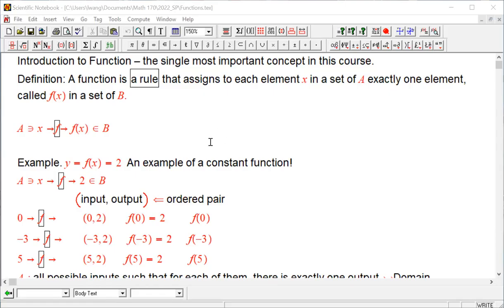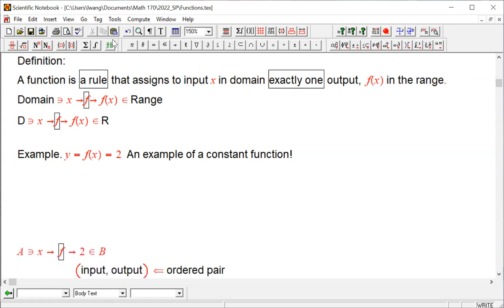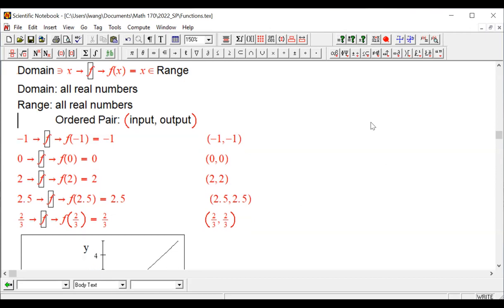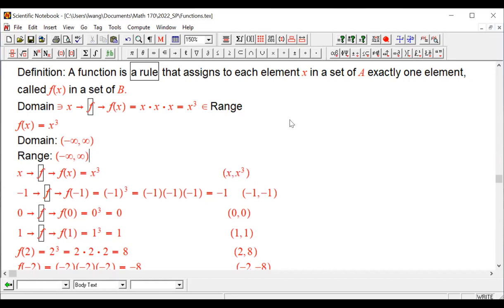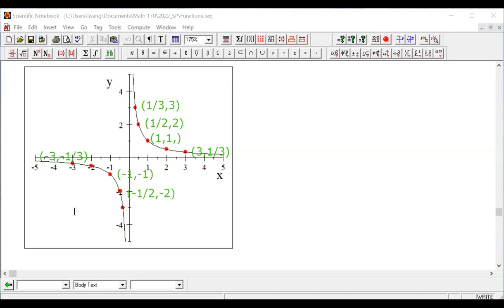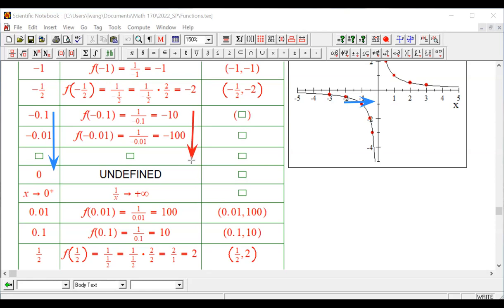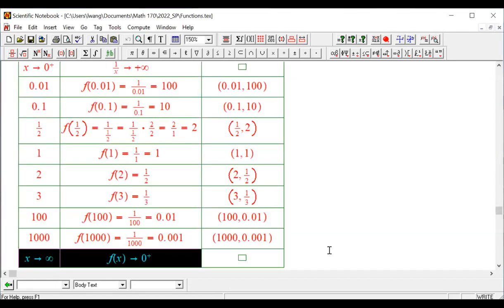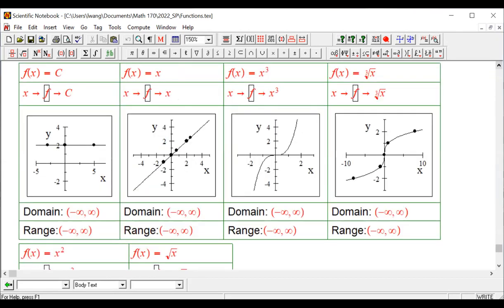Functions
Functions, Definition and Examples